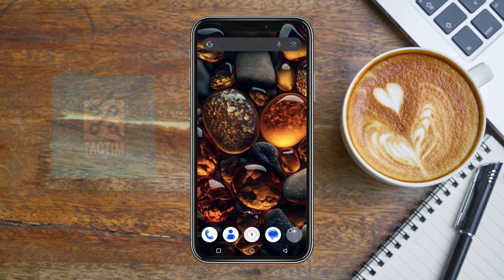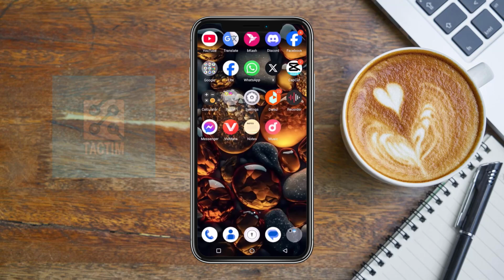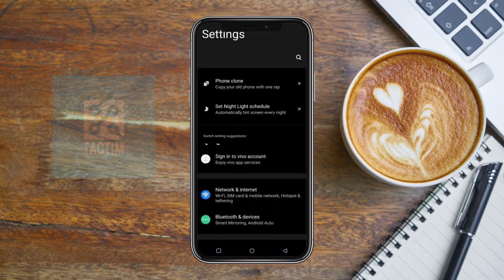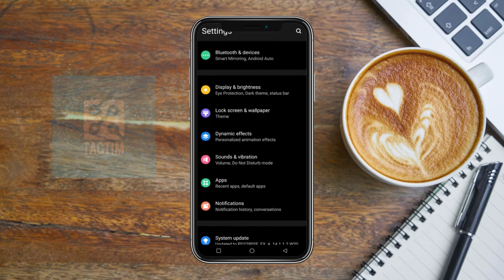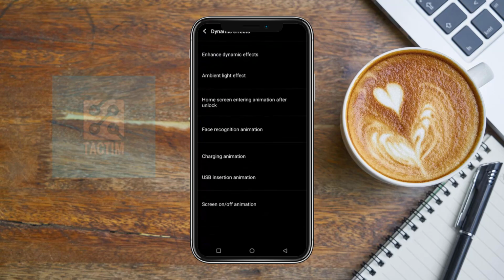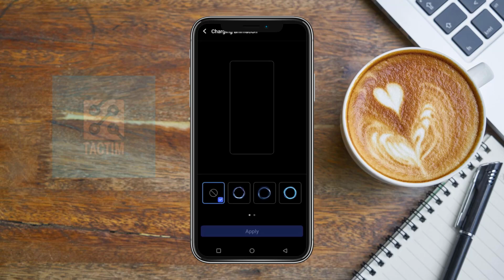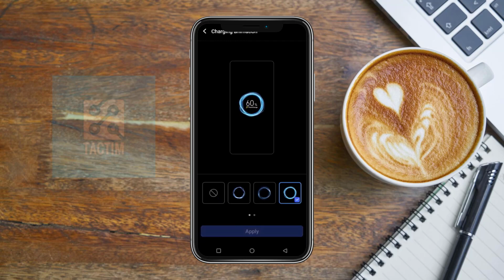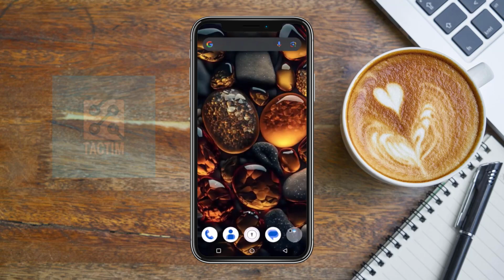How to Set Charging Animation in Android Phone 2025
How to Set Charging Animation in Android Phone